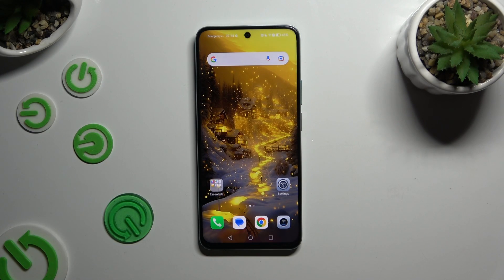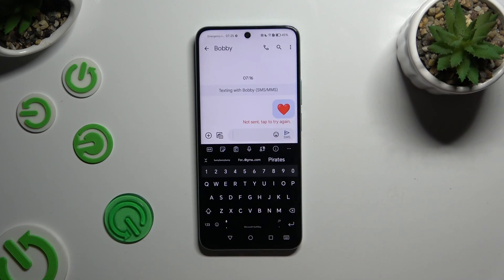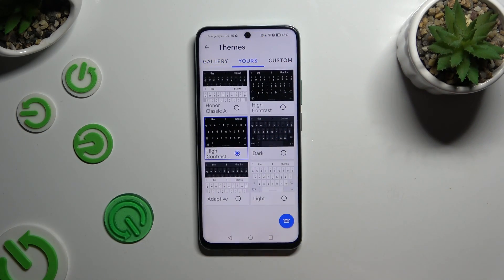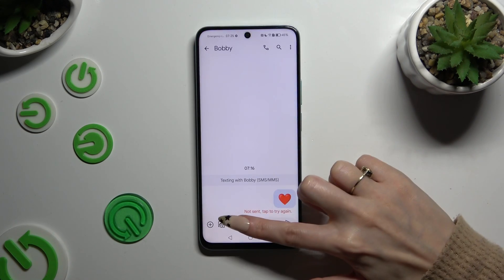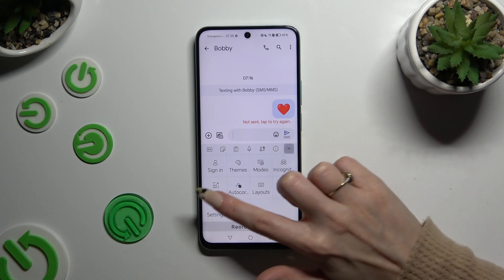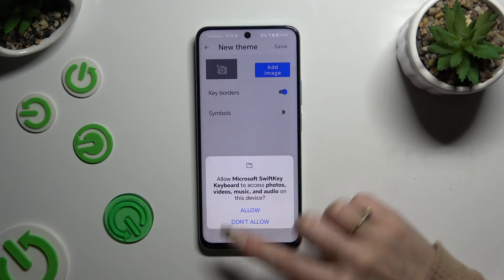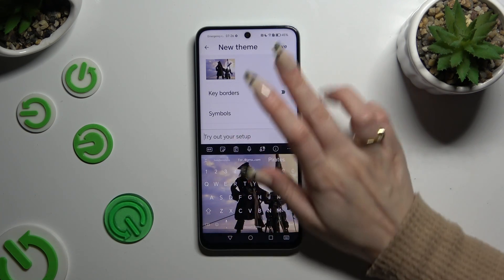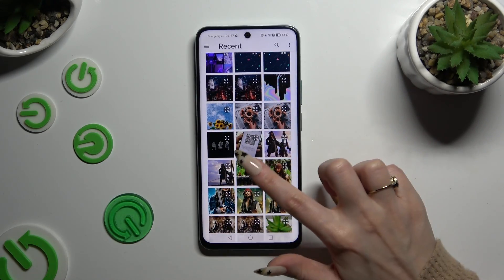How to Change & Customize Keyboard Theme on HONOR X7b – Keyboard Settings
Find out more info about HONOR X7b:
Let's customize your typing experience with us, managing your keyboard theme on the HONOR X7b device! In this way, you can choose a new personalized design for your phone keyboard and keypad to make the look of your device unique.

How to customize Keyboard Style on HONOR X7b? How to change Keyboard Background on HONOR X7b? How to set image as Keyboard Theme on HONOR X7b? How to set my photo as Keyboard Background on HONOR X7b? How to manage Keyboard Theme Settings on HONOR X7b?